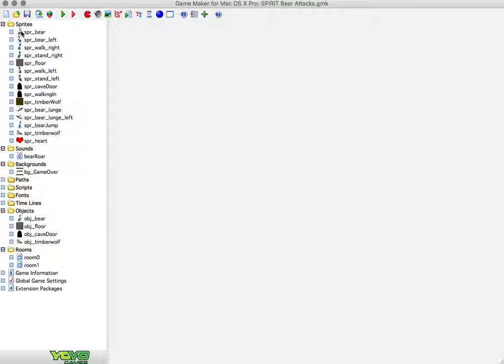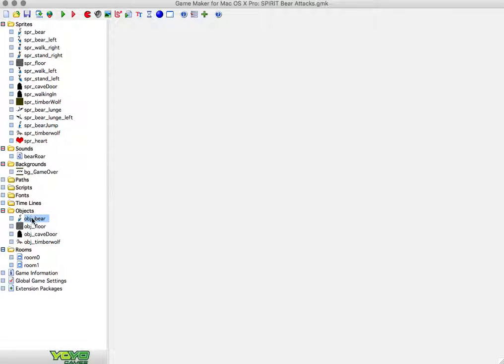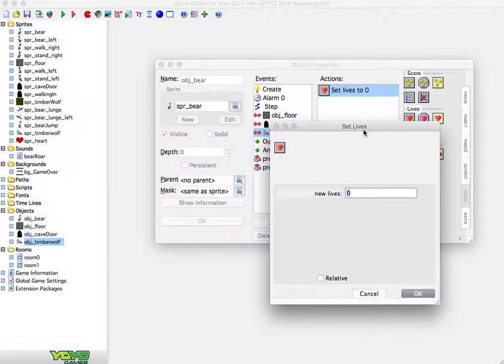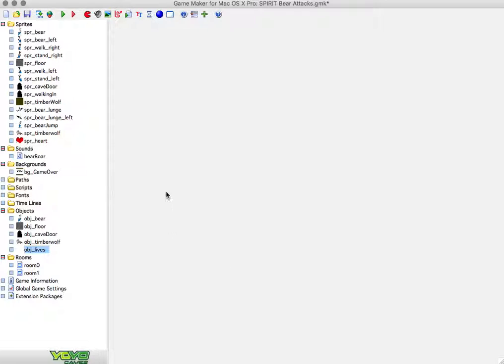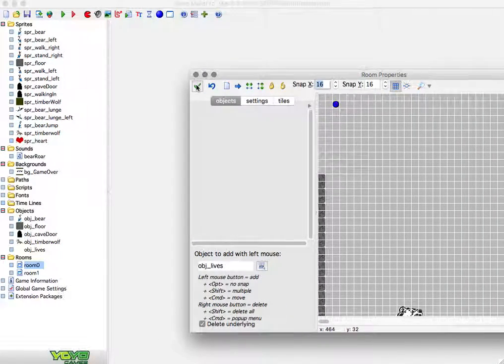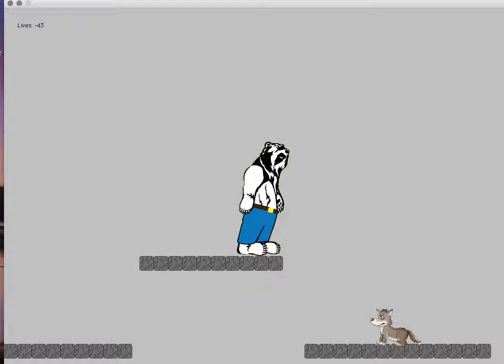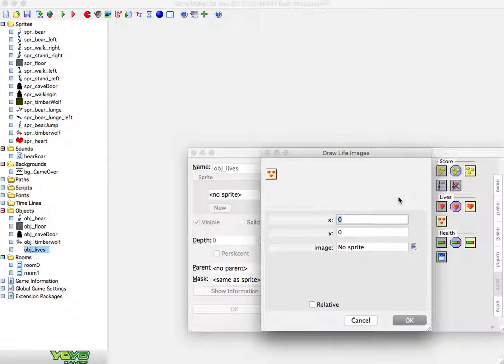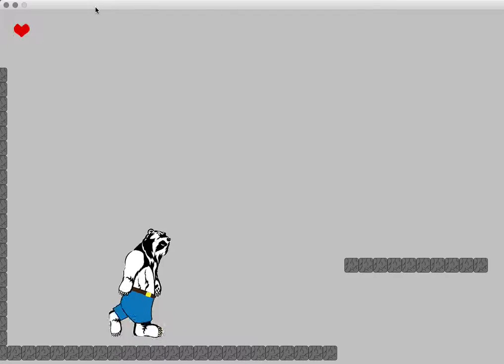Adding Lives in GameMaker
This is a tutorial on how to add lives in GameMaker for Mac.